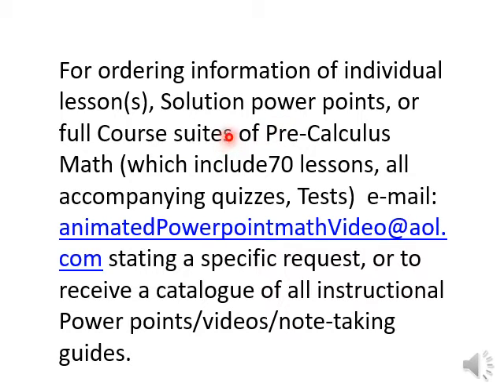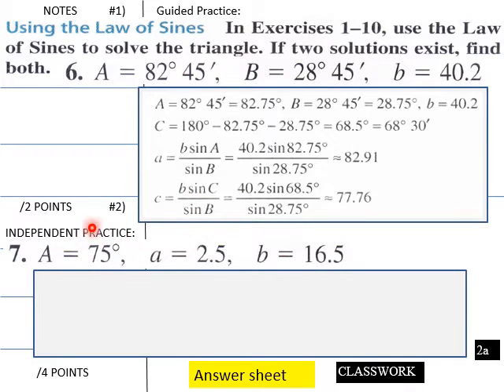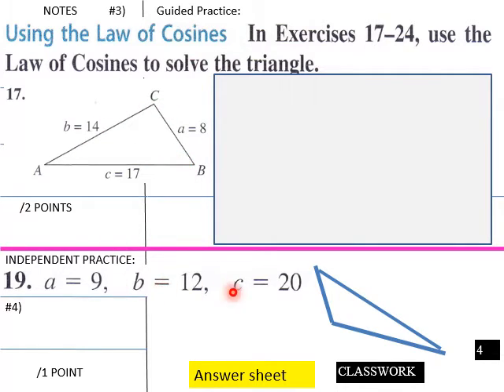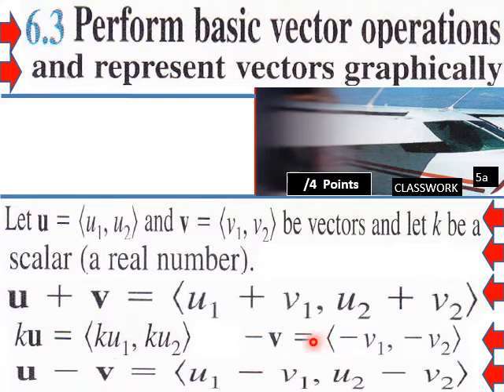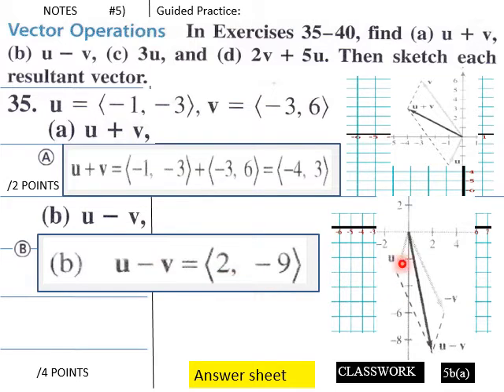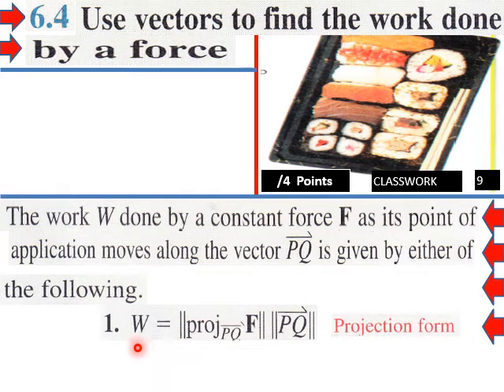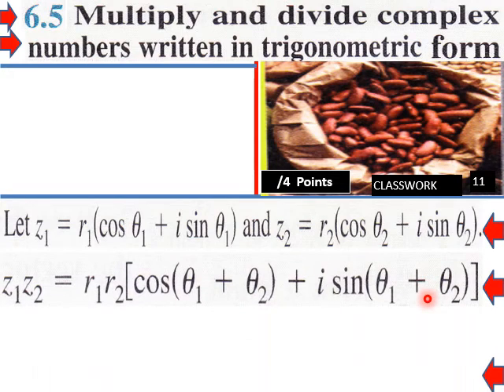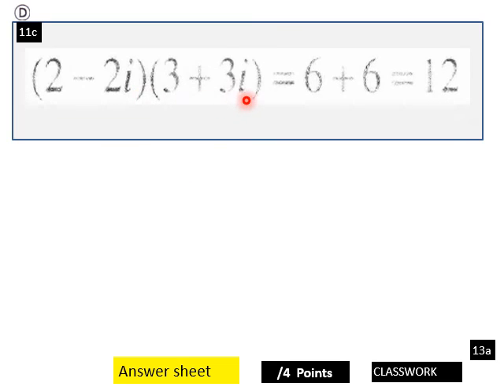Ch 6 R & S P Calc CW L V Pt 1